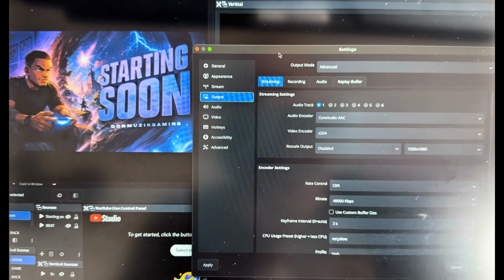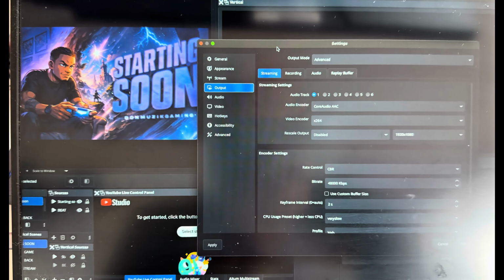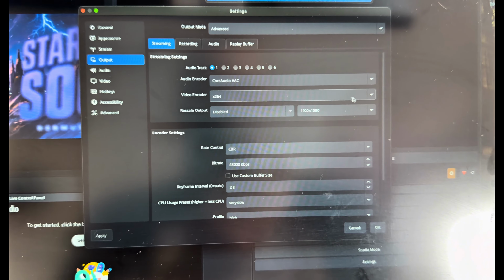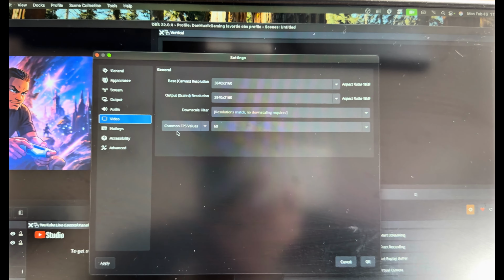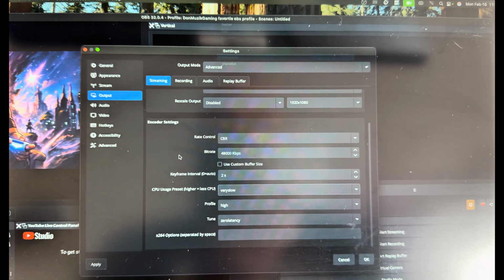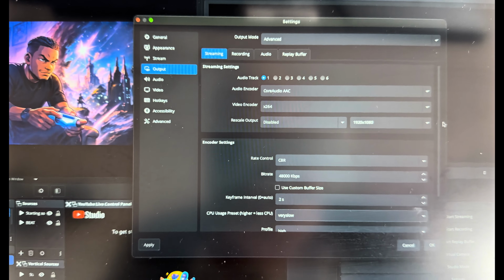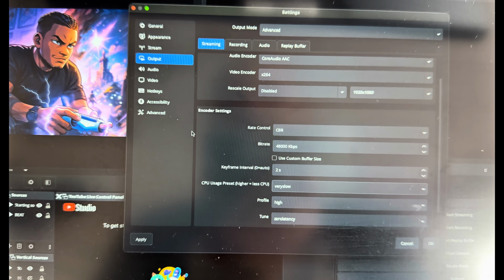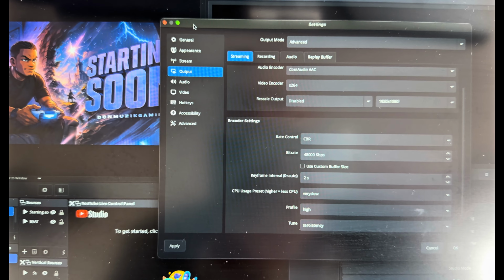How to use Mac to stream in OBS!!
In this video I will be demonstrating what settings I use to stream in OBS

Equipment I use:

- Elgato 4KX capture card

- Mac Mini M4 Pro